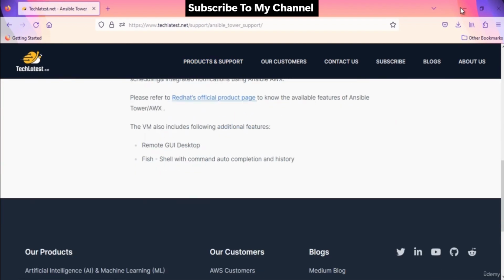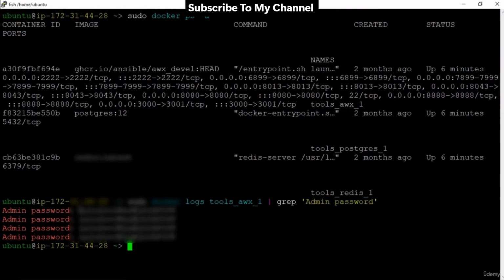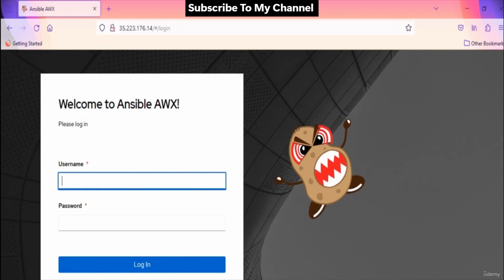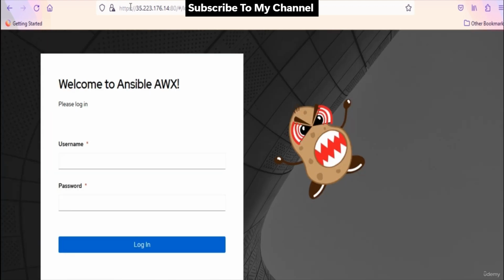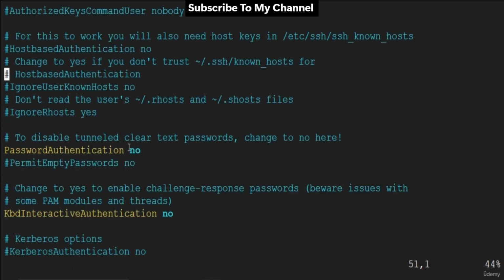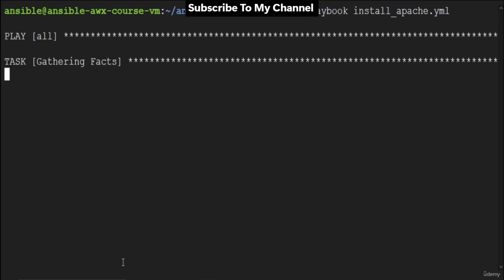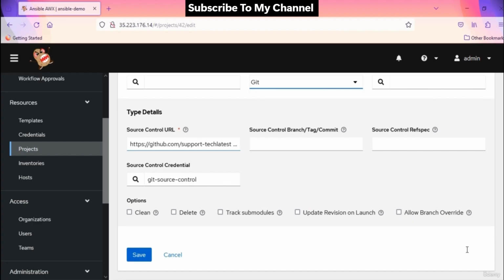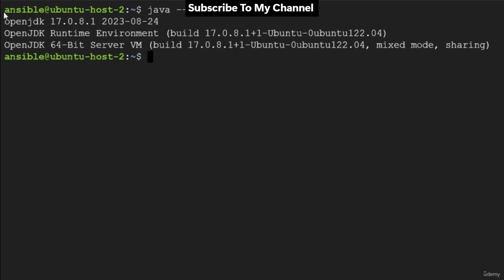Ansible AWX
Dhamaal 4
Nagabandham
I, Nobody
Baby Do Die Do
Rao Bahadur
The Odyssey
Evil Dead Burn
Mahaprabhu Jagannath
Spider-Man: Brand New Day
Raja Shivaji
Isakapatnam
Sarpanch
The India Story
Welcome to the Jungle
Drishyam 3
Jailer 2
Sardar 2
Demonte Colony 3
Khosla Ka Ghosla 2
Mirzapur: The Movie
Aadu 3
Love Mocktail 3
The Kerala Story 2
Scream 7
Moana Live-Action
Awarapan 2
Batwara 1947
Raftaar
Om
Ikka
Super Subbu
Pritam and Pedro
JioHotstar new movies
Netflix India releases
Sony LIV movies
ZEE5 trending
Amazon Prime Video India
Direct to OTT movies
OTT release dates July 2026
Box Office Collection 2026
Bollywood box office 2026
Upcoming Hindi movies July 2026
Upcoming Tamil movies 2026
Upcoming Telugu movies 2026
Best Malayalam movies 2026
Pan-Indian films 2026
Indian theatre releases
Movie ticket booking India
Movie release calendar 2026